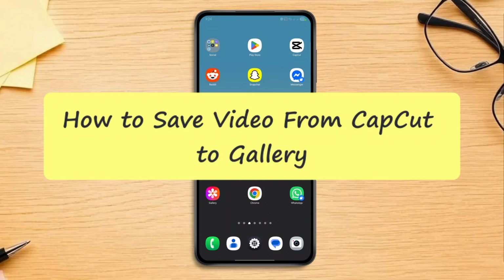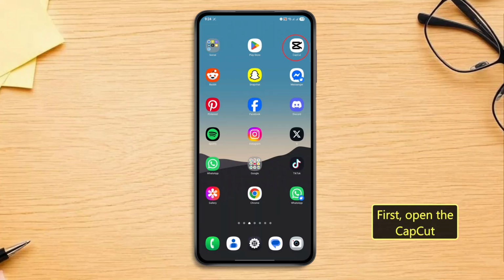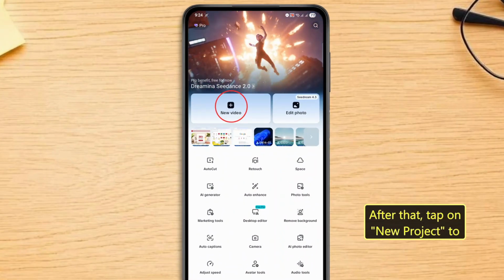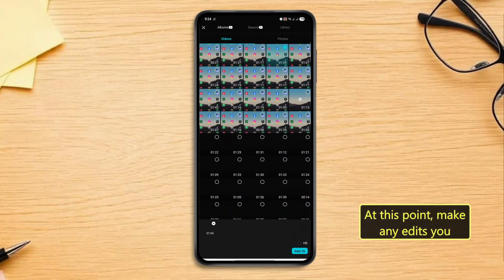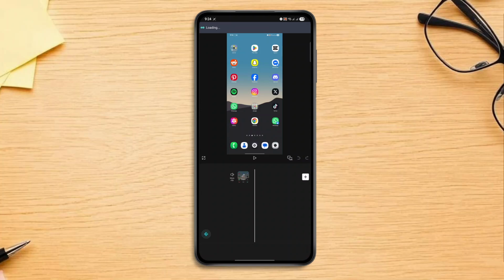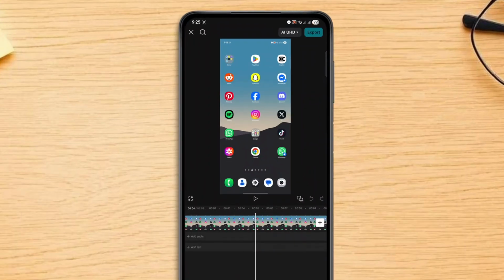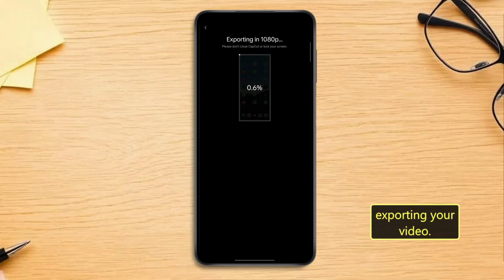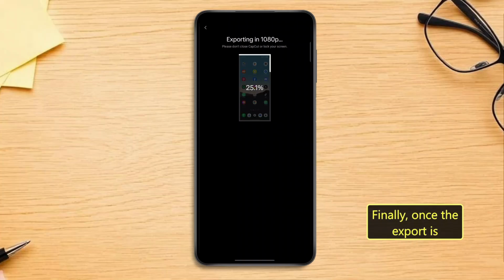How to Save Video From CapCut to Gallery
Learn how to save video from CapCut to gallery in this simple step-by-step guide. In this capcut tutorial 2026, you will understand capcut export video tutorial methods and how to export capcut video directly to your phone storage. This video also explains save capcut video to gallery and save edited video from capcut without losing quality.

If you are a beginner, this capcut for beginners tutorial will help you understand capcut video editing guide basics. You will also learn how to export capcut to phone gallery easily and fix common issues while saving videos. We also cover useful capcut tips and tricks usa europe so you can improve your editing workflow.

Timestamps:
0:00 Introduction
0:20 Open your CapCut project and prepare video